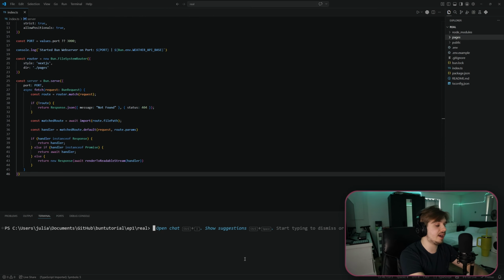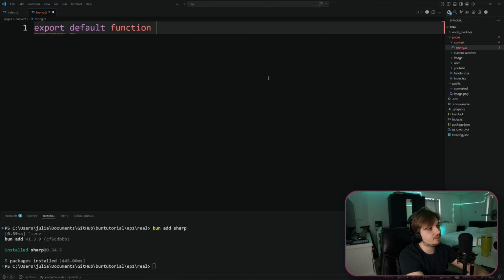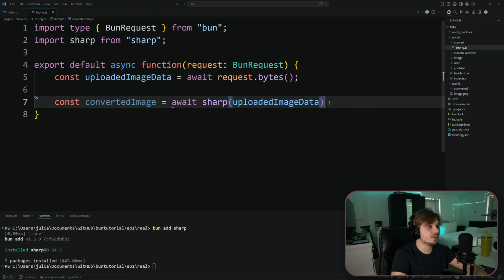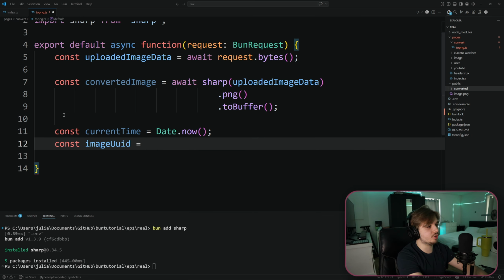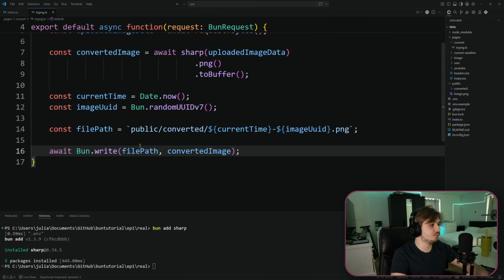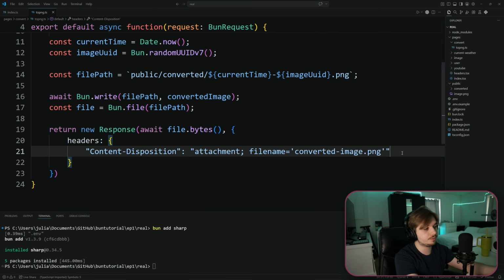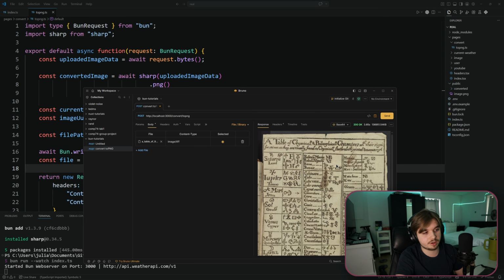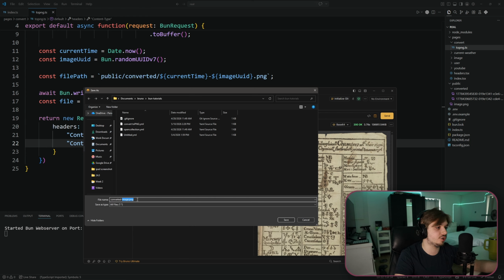Convert Images in Seconds with Bun's File I/O | Beginner's Guide to Bun #6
Hey everyone, I'm Average. In this episode of "Beginner's Guide to Bun" we check out Bun's native implementation for reading and writing files to our local filesystem.

We also look at implementing our own easy JPEG to PNG conversion route using a library called Sharp. Using Bun's I/O and Sharp for conversion, we successfully create an endpoint that can convert most images to PNG in seconds.

[00:00] - Intro & Project Overview
[00:34] - Installing Sharp
[00:48] - Setting Up the File System
[01:31] - Handling the Upload Request
[02:33] - Generating a Unique File Path
[03:47] - Saving the Image with Bun
[04:02] - Returning the File to the User
[04:58] - Testing the API with Bruno
[06:00] - Fixing the File Download Name
[06:31] - Outro